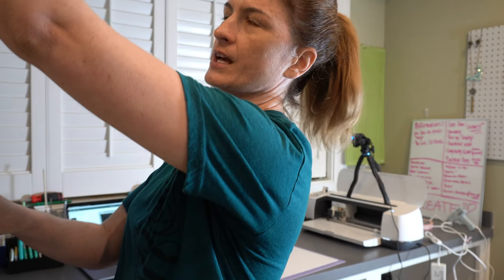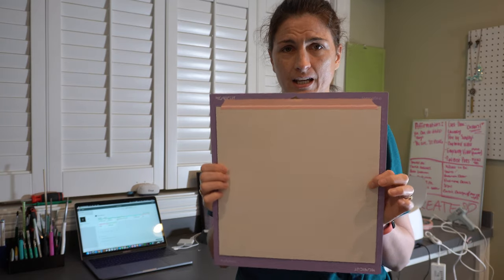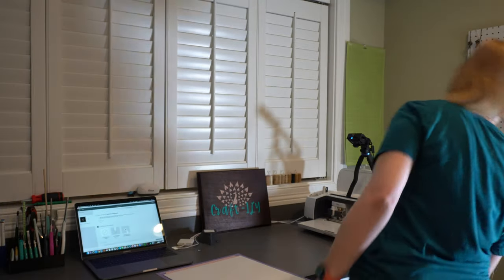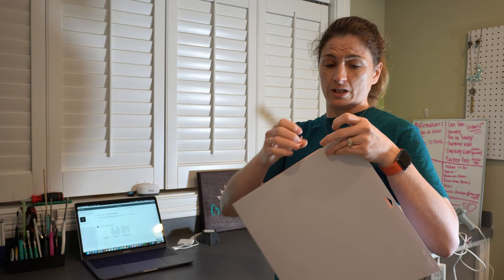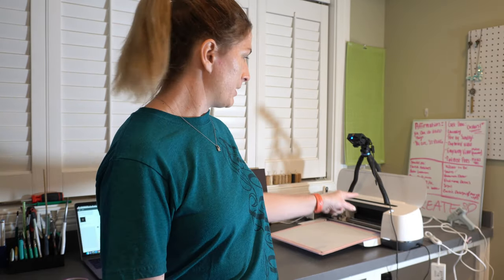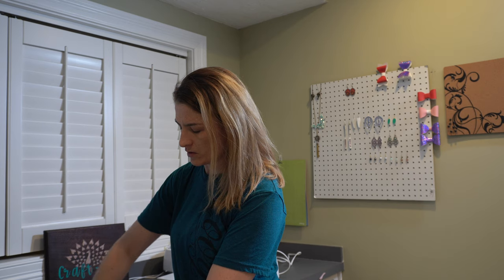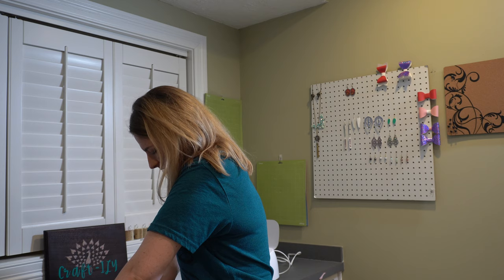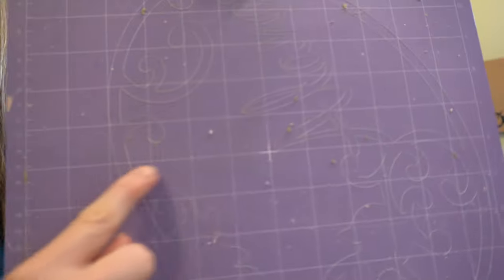Cutting Chipboard with the Cricut Maker - How To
Cutting Chipboard with the Cricut Maker is no easy feat, I will vouch for this now! So I made ya'll a Cutting Chipboard with the Cricut Maker - How To video! When I got my Cricut Maker one of the really exciting things I wanted to do was make those cute wreaths or door hangers for my kiddos and home! Little did I know it would be this much of a hassle!

Be warned my fellow Cricut crafter friends, cutting chipboard with the knife blade (what I used) on the "damask chipboard" setting takes several hours if you want a fancy cut! Even the less fancy cuts require a minimum of TWELVE passes. You will notice a few things, I changed images because the first cut failed after 15 hours! The time of day is also different, since ya know 15 hours.

Regardless of the hassle and whoopsy I love the way these turned out in the end! In my opinion, worth it!

MAJOR LESSONS HERE:
1. Set aside at least two hours for these cuts
2. Do not do something as ridiculous as jagged diamond borders for these
3. As always have fun and laugh about it!

EDIT: Here is the exact chipboard I used in this Video!
It is by Grafix! Enjoy

Got questions or need help with something specific?

Drop a line here in the Crafting Unedited Discord!

Also, if you have a Cricut...